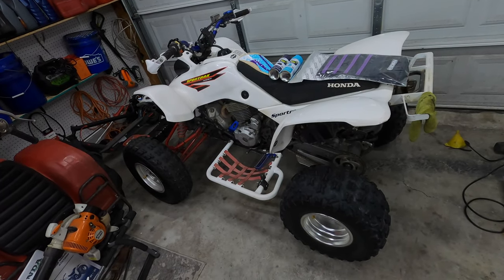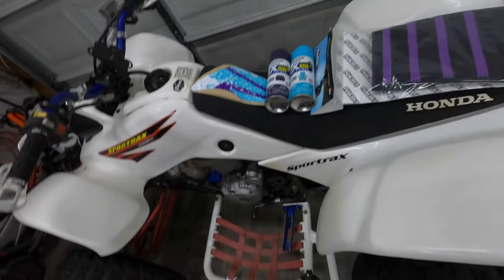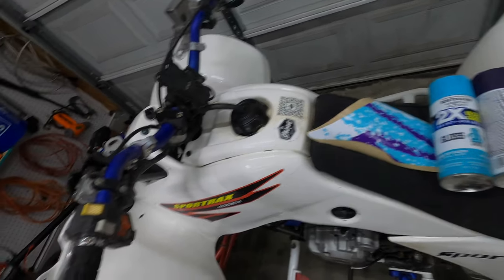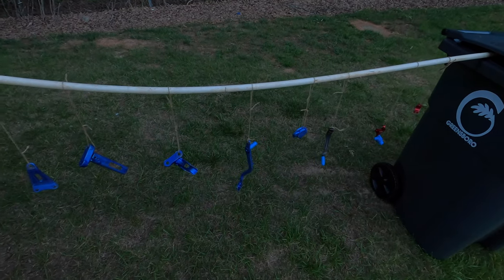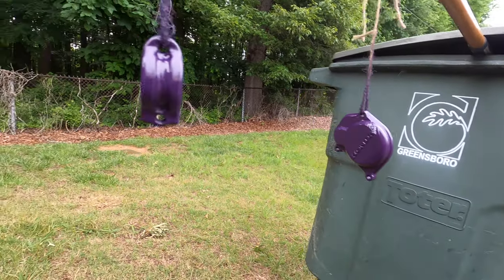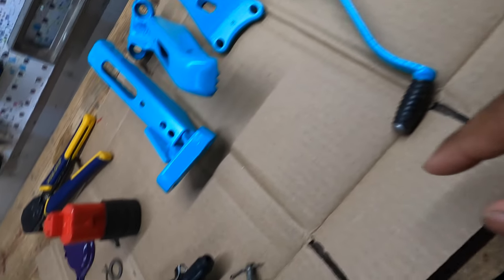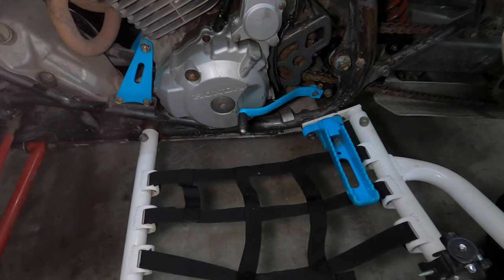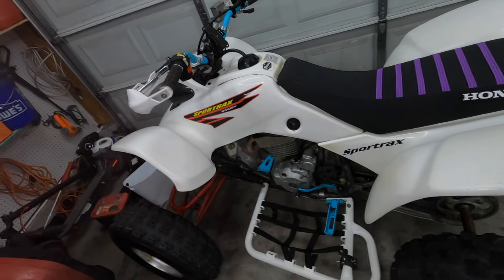ATV Color Change | 90’s Themed Honda 400EX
Lets prepare for my new custom graphics by @725designs8 by doing some minor color changes.

-Tusk Adjustable Clutch Lever
-ASV Adjustable Clutch Lever
-Rep Adjustable Clutch Lever
-Another Rep Adjustable Clutch Lever
-JFG Racing Adjustable Clutch Lever